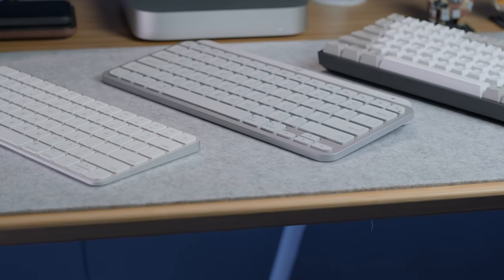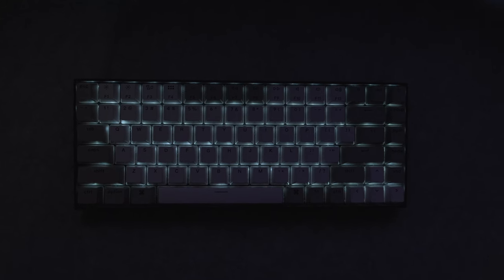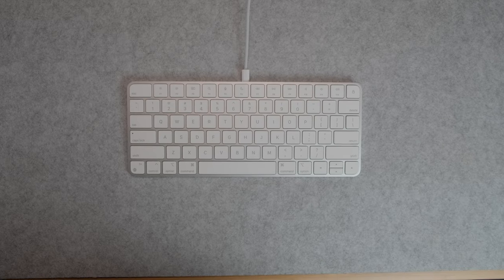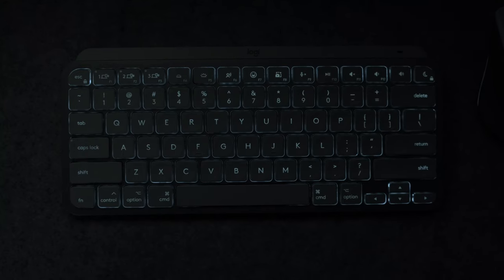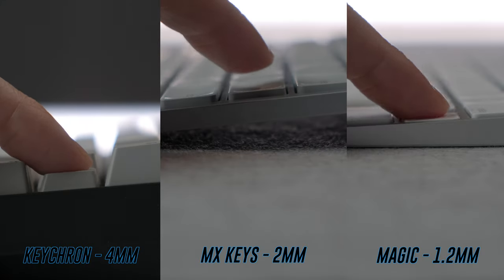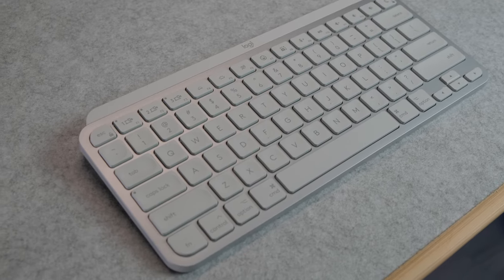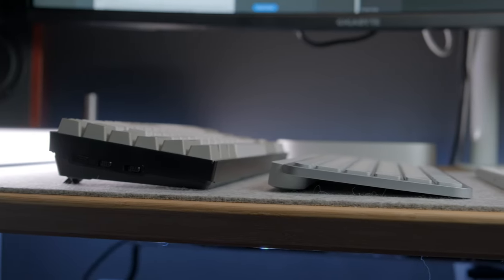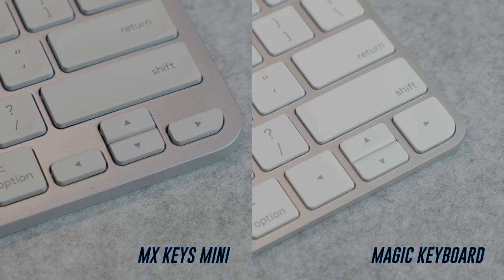Why I DITCHED My Apple Keyboard! (for the MX Keys Mini)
The Logitech MX Keys Mini is a recently released keyboard that I recently switched to, and has replaced my Apple Magic Keyboard, and my Keychron K2. In this video, I go over each of these models, what makes them great, and why the MX Keys Mini takes the cake!

LINKS TO PRODUCTS:
Logitech MX Keys Mini for Mac
MX Keys Mini (multi platform)
Keychron K2 Mechanical Keyboard
Apple Magic Keyboard